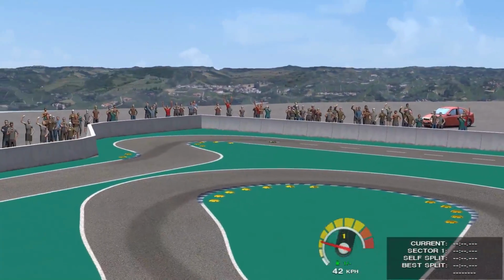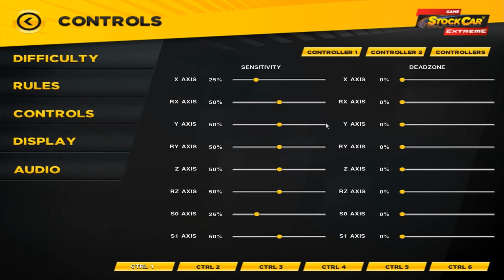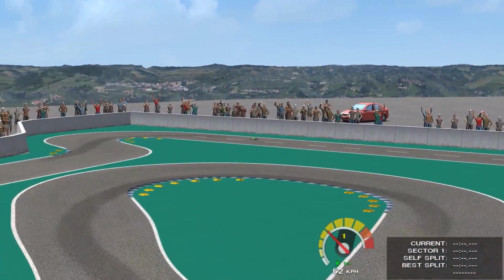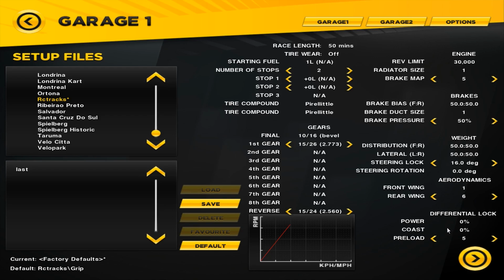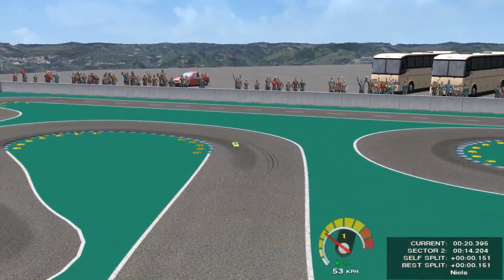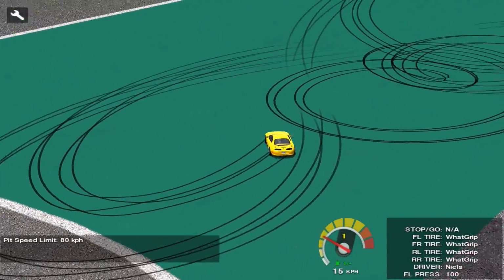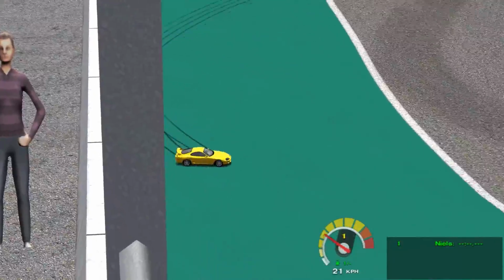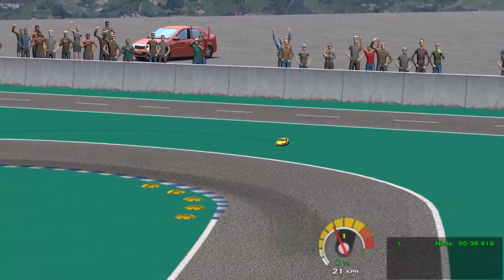GSCE free mod: Radio Control racing holiday fun!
1080p 60fps may take a while for youtube to process.. Technically a bit late for the holidays but if you think this may be your thing, try out some 1:8 scale racing and drifting for Game Stockcar Extreme!  This is n ot an official Reiza thing!

Readme:

Intro
Hi! This is a ... different ... mod for Game Stockcar Extreme: 1:8 scale racing and drifting with realistic (scaled) physics! This doesn’t mean the cars themselves are exact copies of real Radio Control (RC) cars though, they have believable but imagined properties. It is a physics experiment that got out of hand. Previously the only RC mod, for rFactor, MadCowies excellent work, used 1:1 scale cars as the physics where believed not to handle vehicles so light. This made me curious and as you can see, they work just fine with real weights and dimensions.

Physics are fun! Scaling down a car 8 times, makes its length 8 times smaller. Aerodynamics apply on area which is 8x8 times smaller. Mass is a function of volume which is 8x8x8 times smaller. You end up with totally different car behavior because of this compared to full sized cars, yet they are still just small racing cars with all the bits and pieces we know and love. This also means they are fun to drive!
Thanks to Laurents Hoerr for the circuit and Patrick Giranthon for the awesome circuit and bow to Siim Annuk and David Sabre for scaling down the Toyota Supra and BRM Can-Am car respectively and then allowing me to release all the models! And thanks to Todd Wasson who, over the years, helped me out on some of the general specs and properties of these small cars.

This mod is NOT an official Reiza Studios product. It is a fun experiment that you may or may not enjoy, that’s all!

Installation

I’m assuming you know how to use Windows and extract zip files. Just extract in your main Game Stockcar Extreme folder and I assume you know where to find that. The mod is a new race ‘series’ you can find clicking the left / right arrows in the main menu to switch cars until you find the ugly and stretched image of a 1970s Can-Am racing car.

Game setup
- Try an analog gamepad
- Use a mixture of speed sensitivity (50%) and reduced axis sensitivity (25%) for starters
- Driving aids are untested
- AI probably doesn’t work so just do private testing
- Only drive in TV cam (page down is the default key). A few different zoom levels are available
- Adjust the speed sensitivity, axis sensitivity and garage ‘steering lock’ to get your personal preferred car steering sensitivity
- Don’t start with the faster cars!

Bugs, support, complaints?
I don’t have time to support this mod, I may or may not reply on forums or to youtube comments.. Sorry if it doesn’t work for you or it breaks your computer or house! I didn’t mean to do that.. :-)